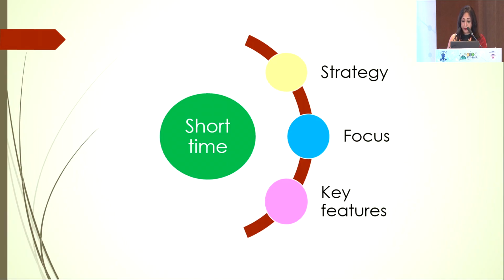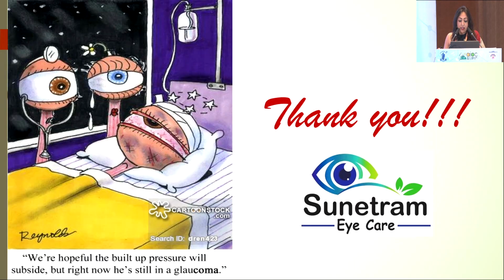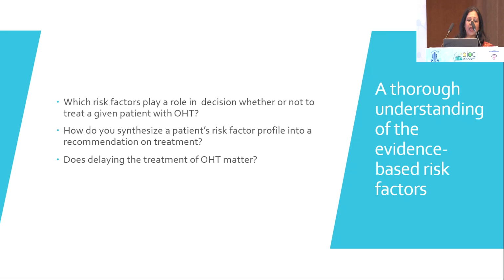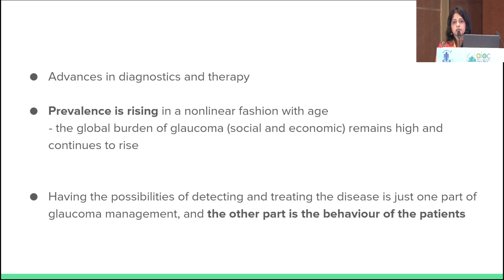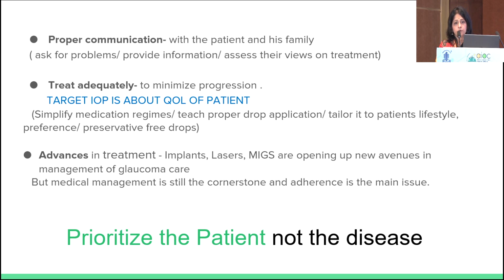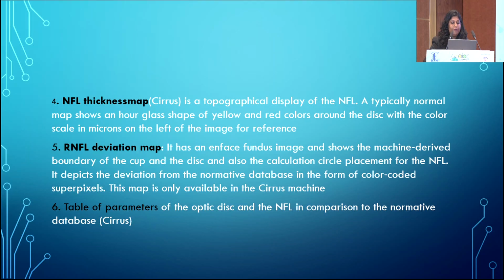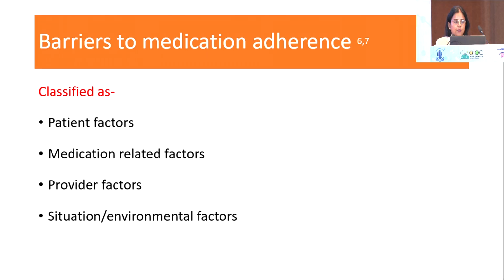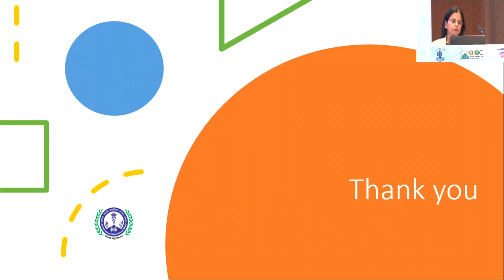AIOCMT3 2024 - GP21 - Faculty Talks - Basics in Glaucoma & Medical management